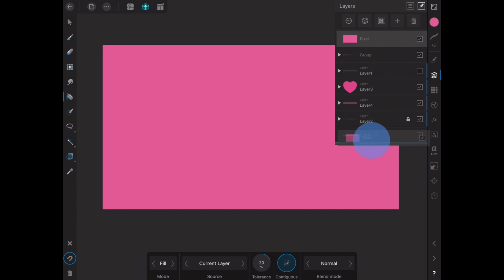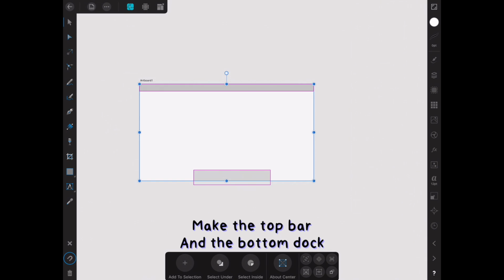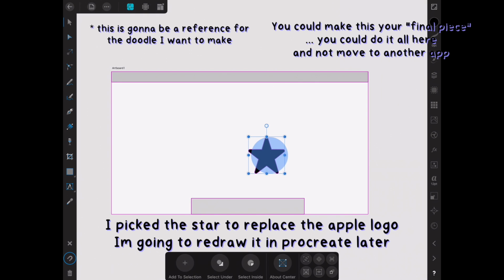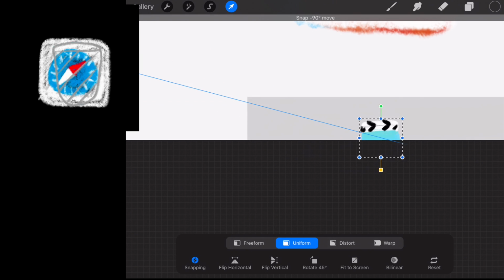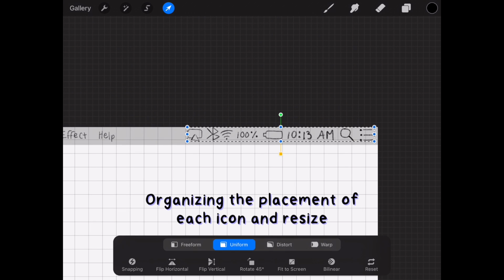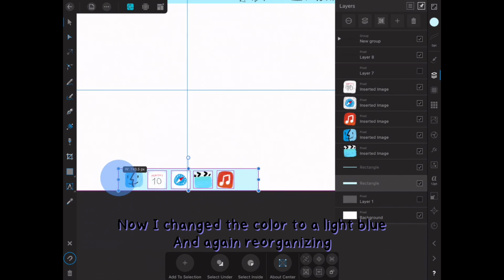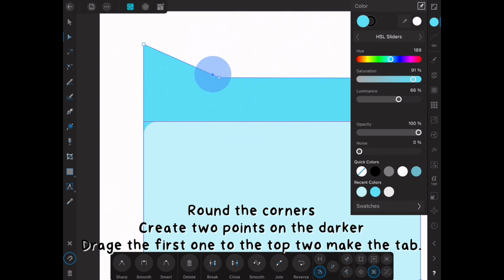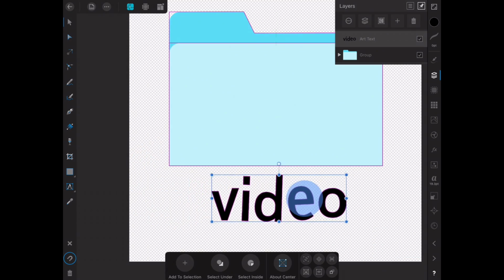Aesthetic Desktop intro -PT 1- How to make template from zero, Using Procreate,FCX, andAffinity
If you want to know how to make the apple desktop for intros, look no further. Ill show you how to draw your own on an iPad but you could easily use any software.

💜 specs:
Vlogs are usually filmed on iPhone 11
Editing:
Affinity Desinger / Photo - Ipad versions
Final Cut Pro
Procreate
Motion

Music by @singtoconley - You Are The Stars via @hellothematic